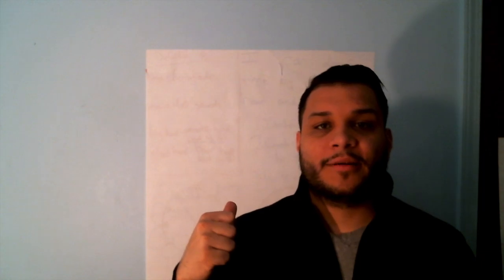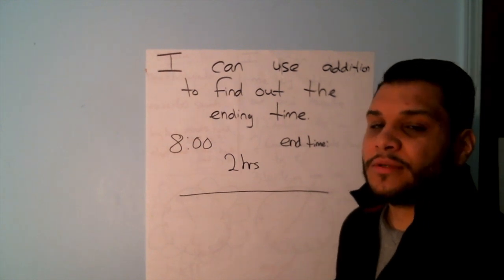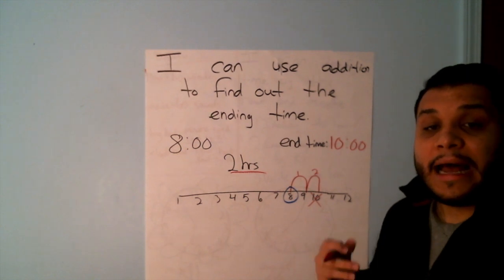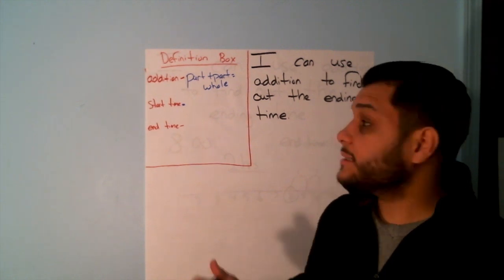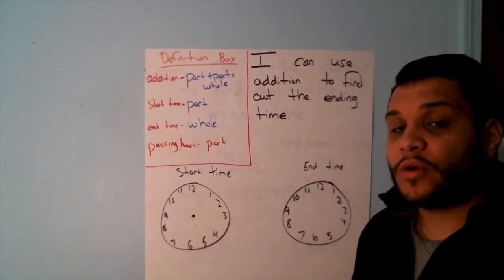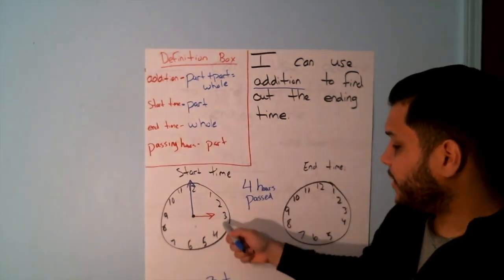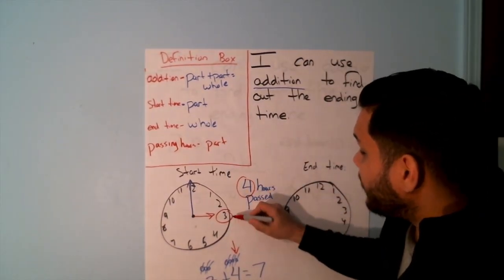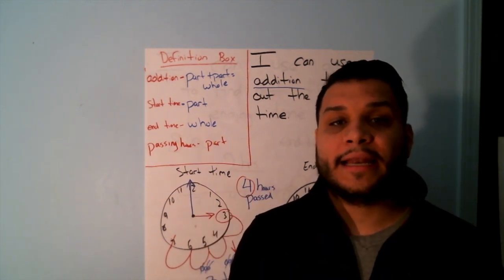Thursday 4-9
This video is about thursday 4-9